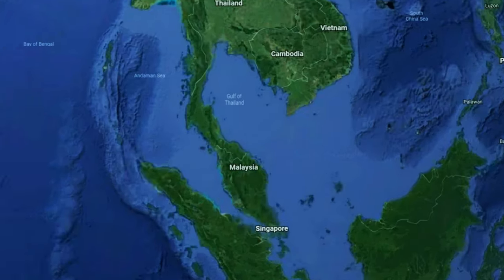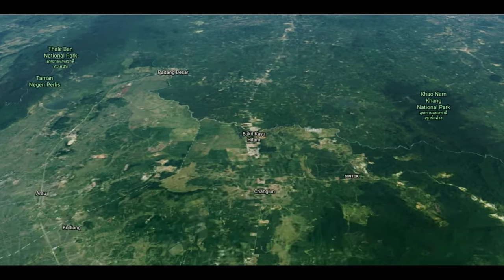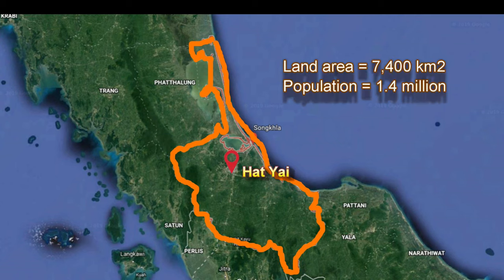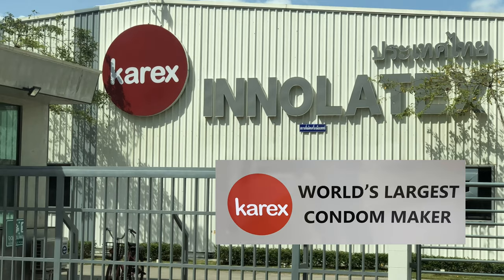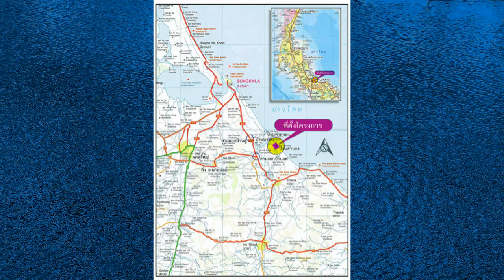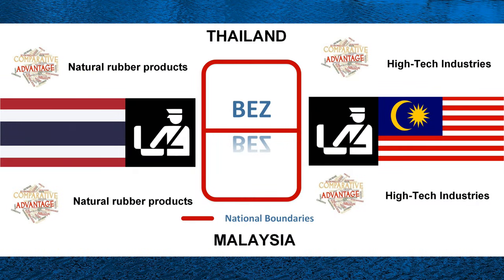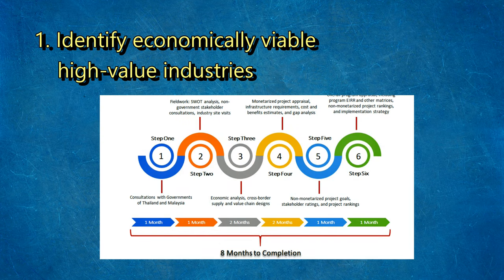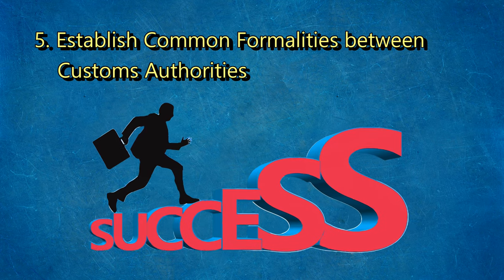Border Economic Area Development: Kedah (Malaysia)-Songkhla (Thailand) - Short Version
Shortened version of 'Border Economic Area Development Progress between Malaysia and Thailand" on this channel.